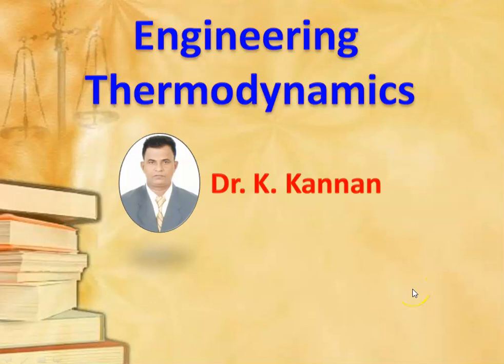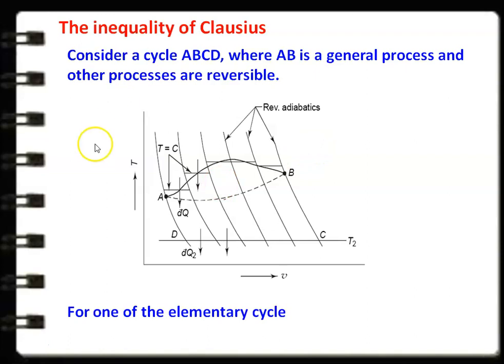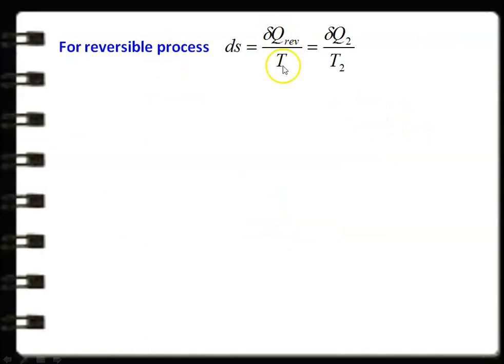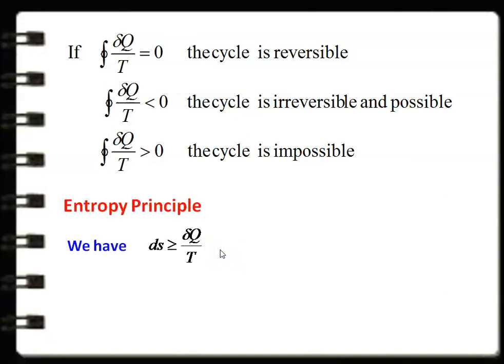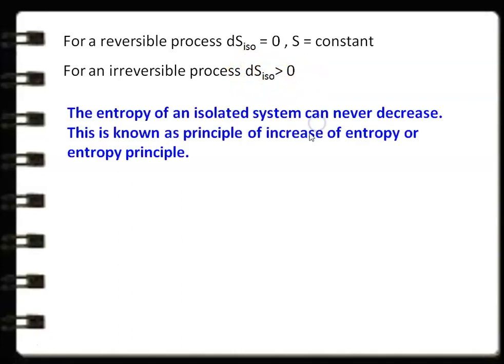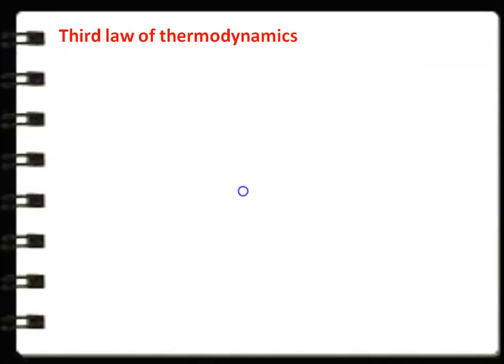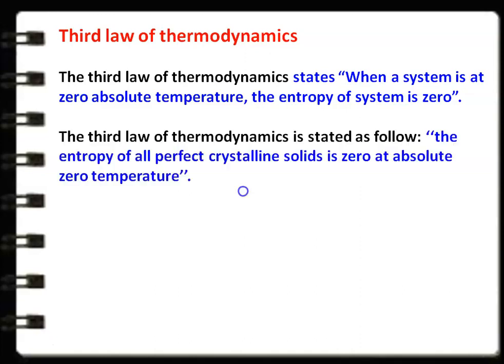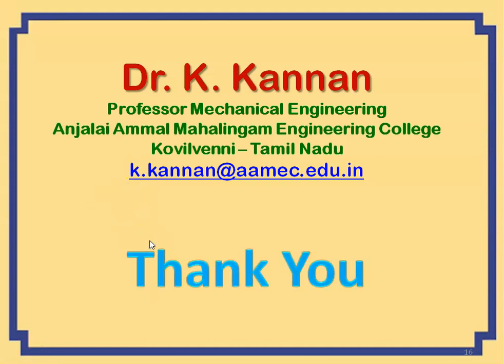ETD 305 Entropy - II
The inequality of Clausius, entropy change in an irreversible path, entropy principle, entropy generation.